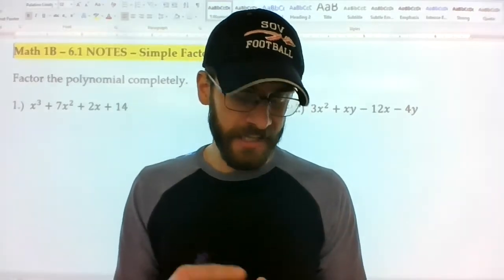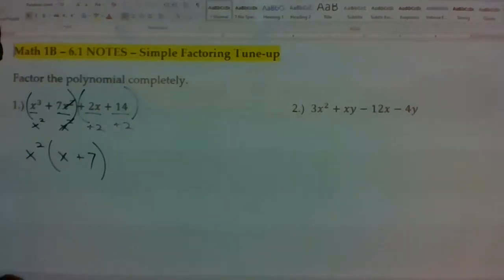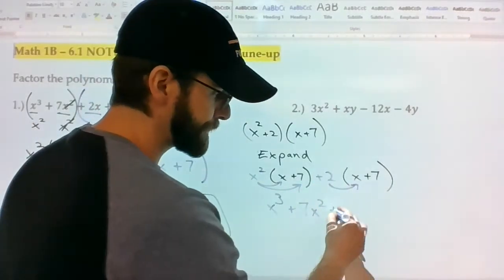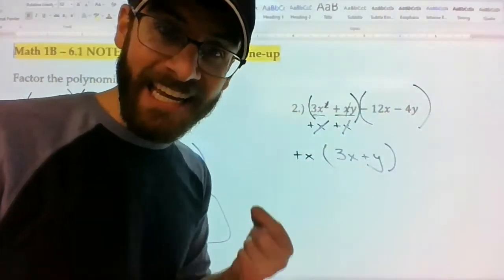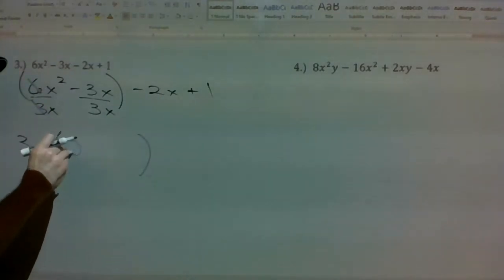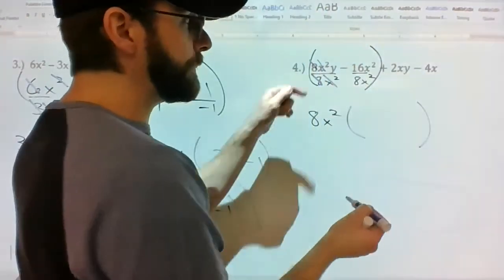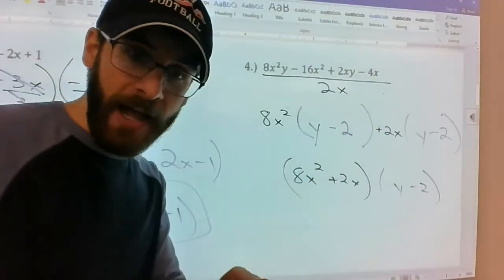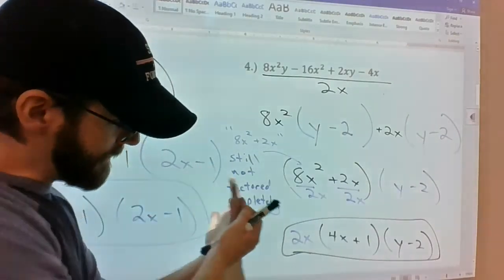Math 1B_6.1_Spring 2021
Please watch this refresher concerning factoring by grouping.